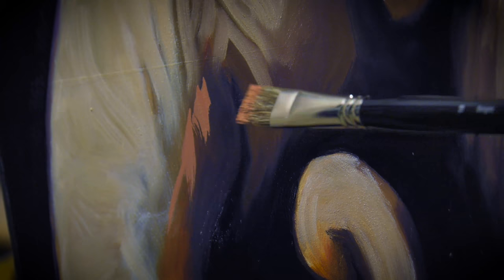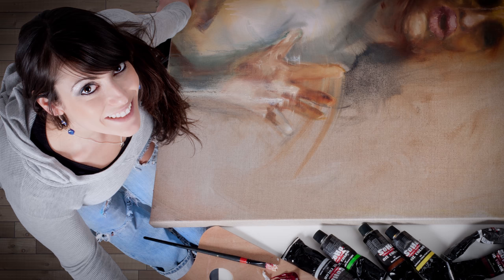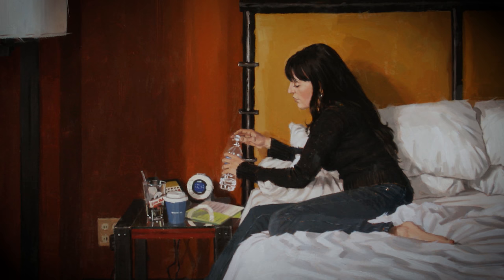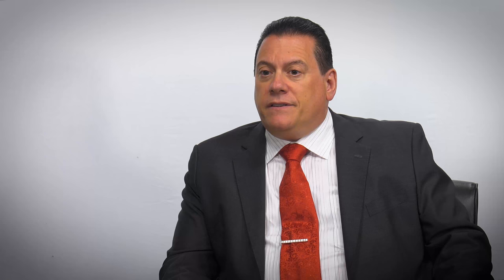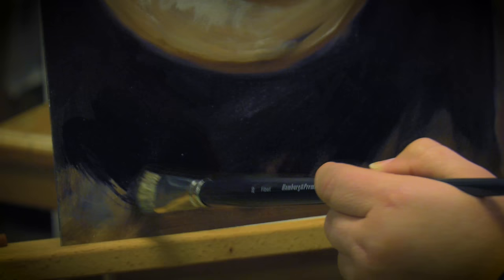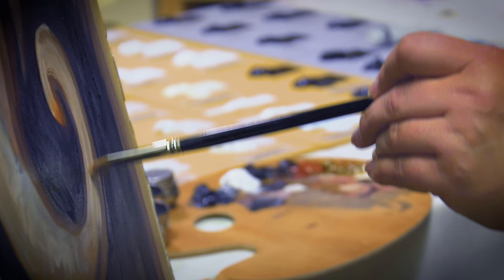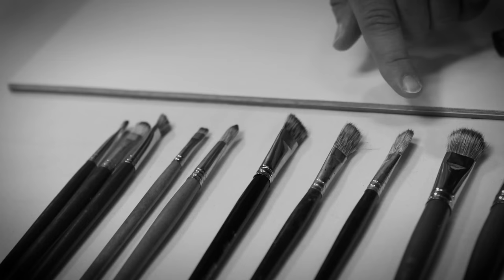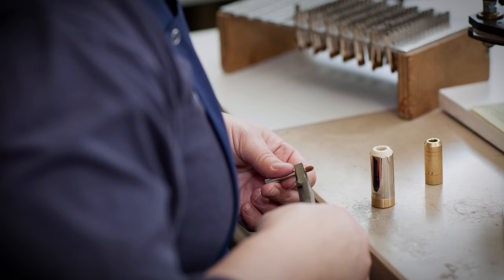The Story of Hamburg Premier Professional Brushes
Ira Goldstein, President of Jerry's Artarama, discusses the great detail and thought put into creating the Hamburg Premier Professional Brushes. Hamburg did not set out to be as good as mongoose but to be better. There is no mongoose hair in these brushes. It is a proprietary handmade blend skillfully crafted by hand by a world-class German brush maker that traces its routes to the 18th Century.